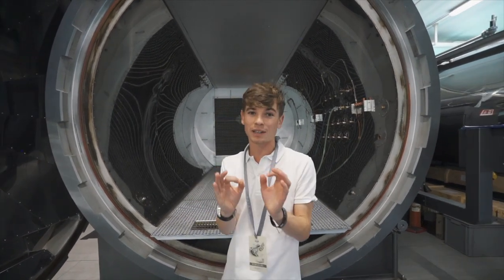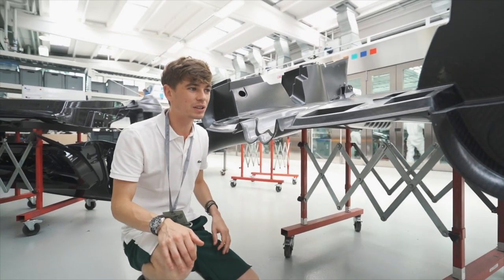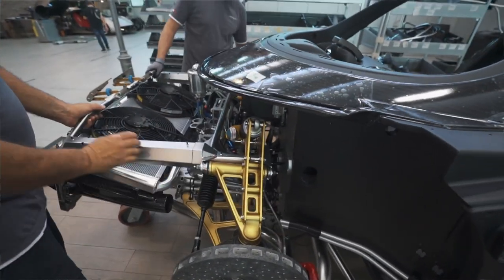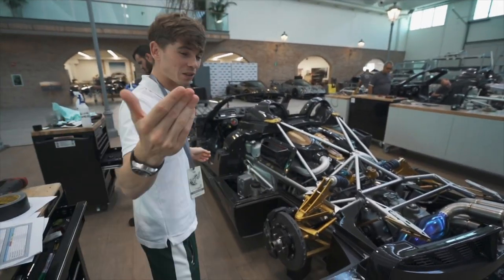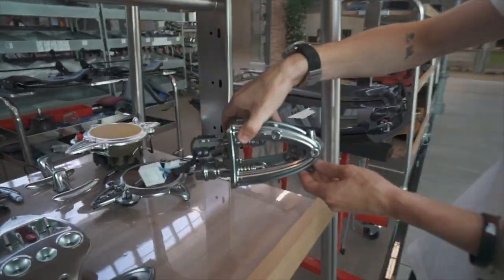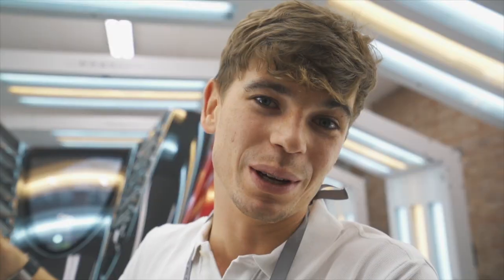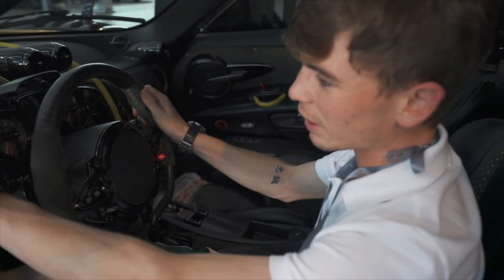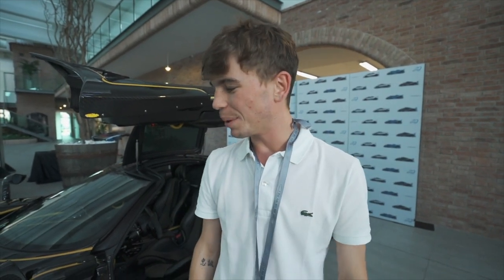PAGANI HUAYRA BC | How it’s built!